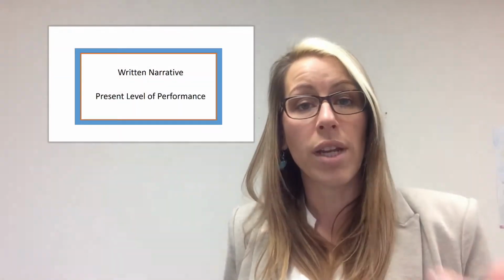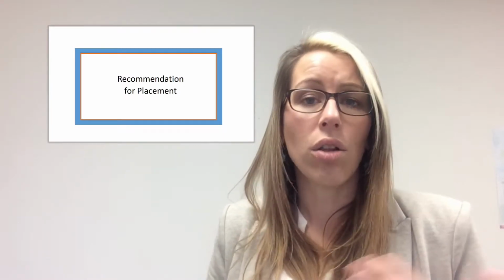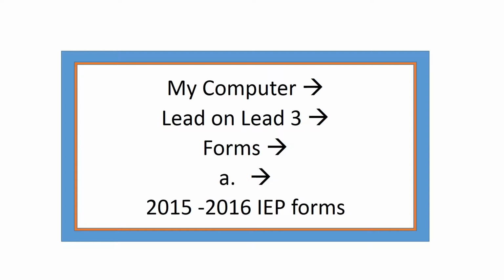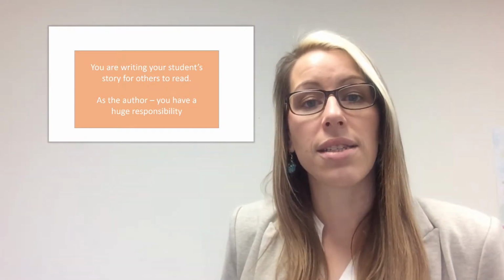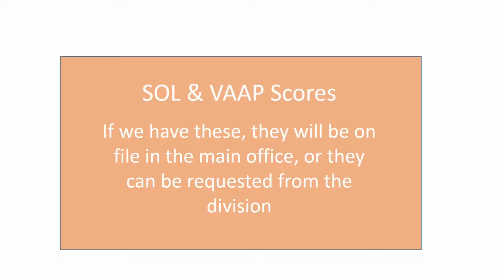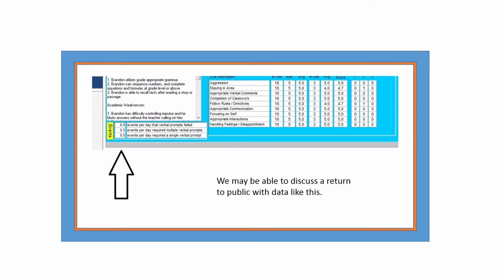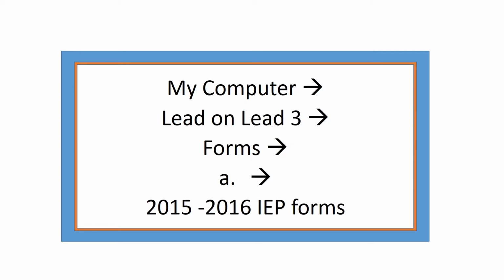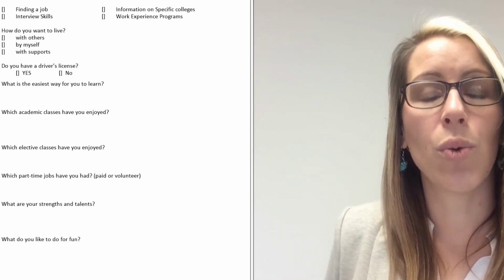Present Level of Performance Outline and Overview